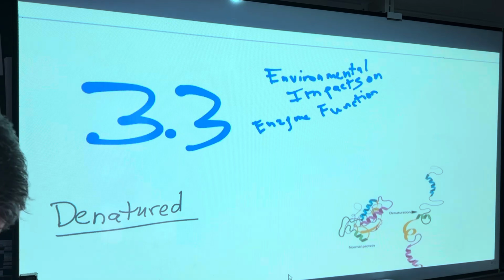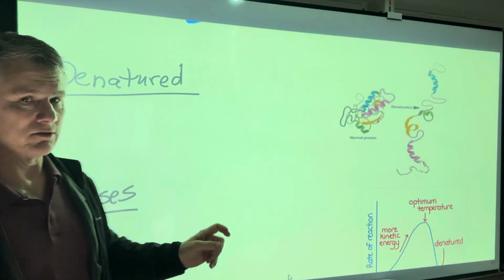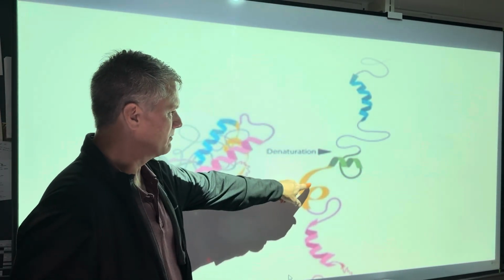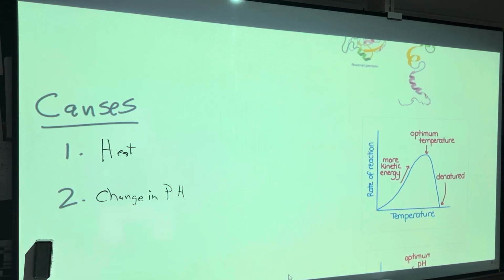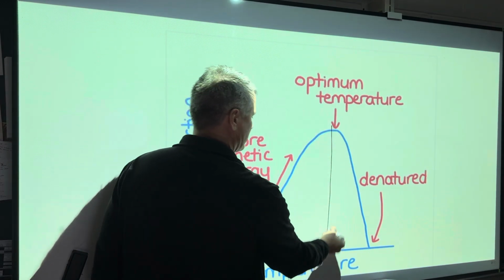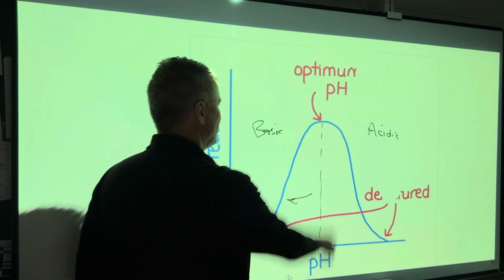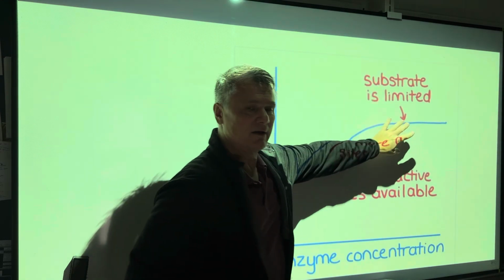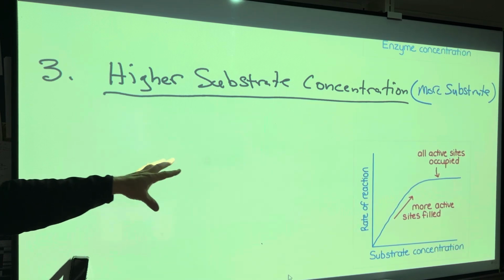November 13, 2024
3.1 Environmental Impacts on Enzyme Function